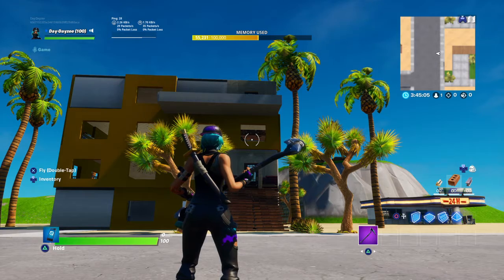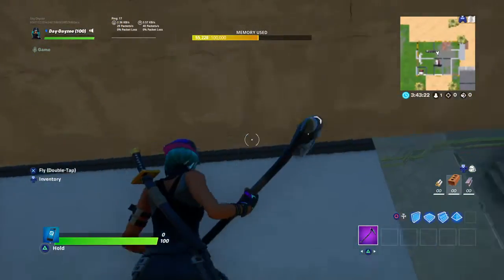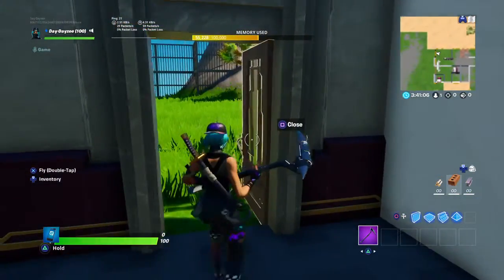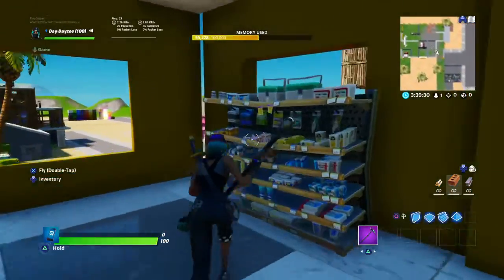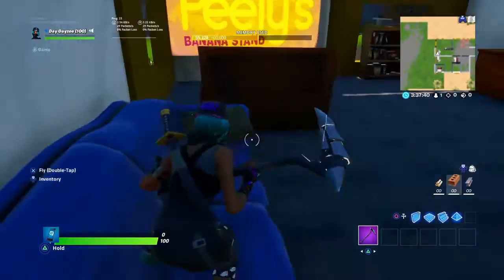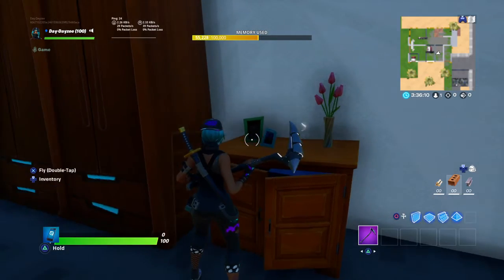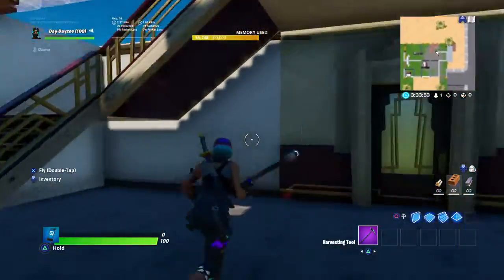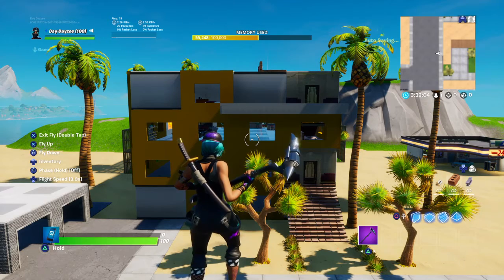Las vegas $134,000 fortnite house (part 2)